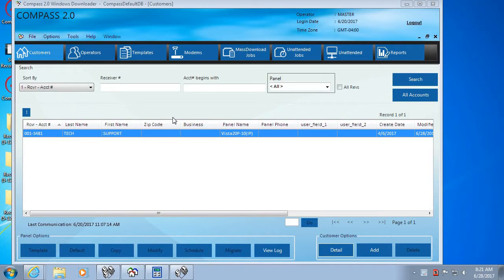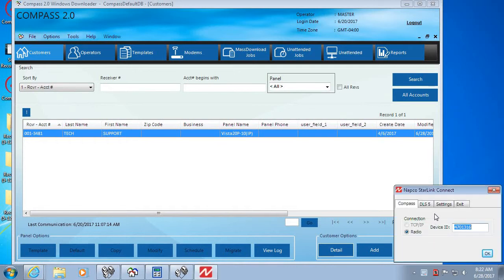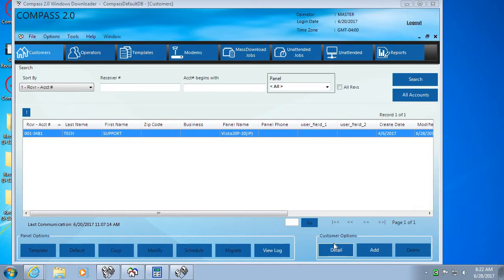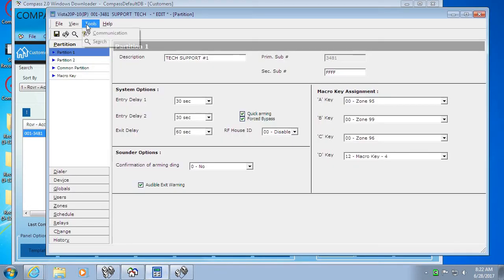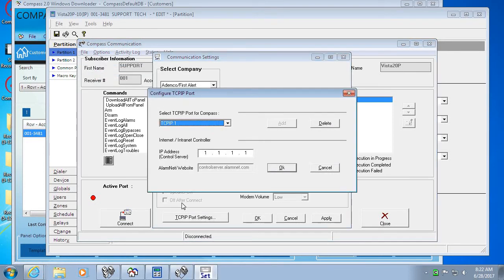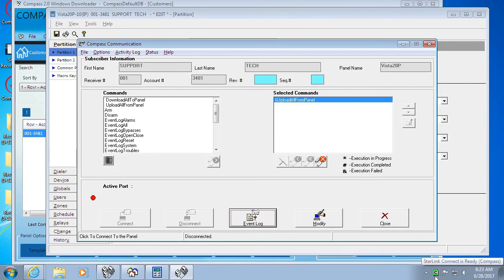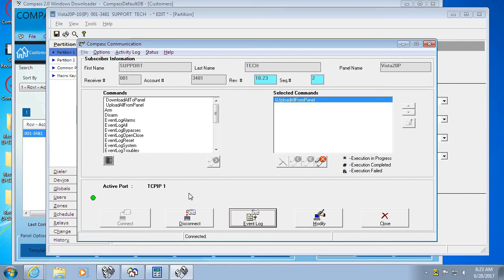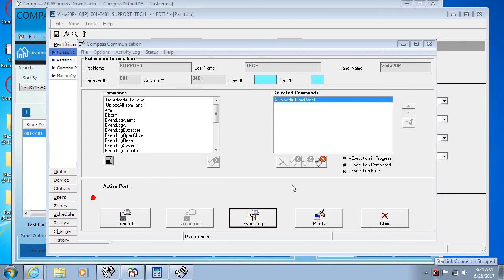Programming a Honeywell Vista Control Panel with Compass Software and a StarLink Connect Radio.